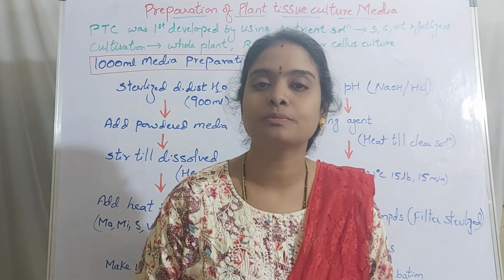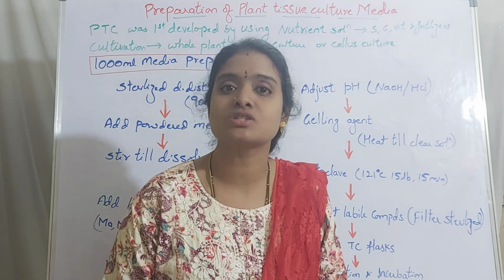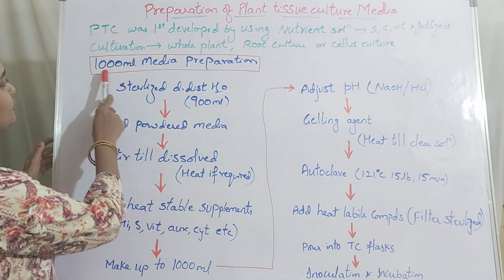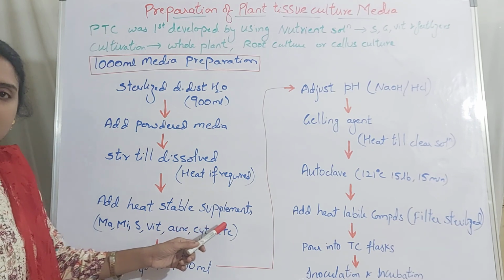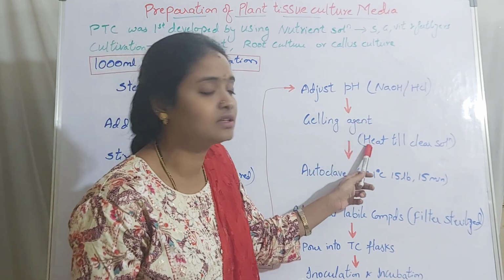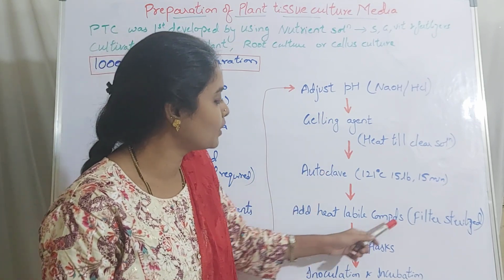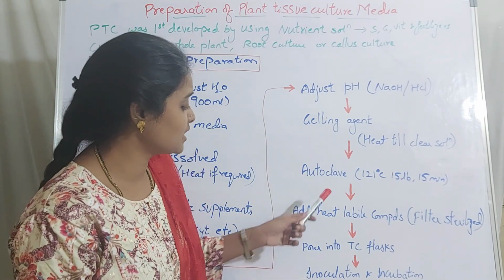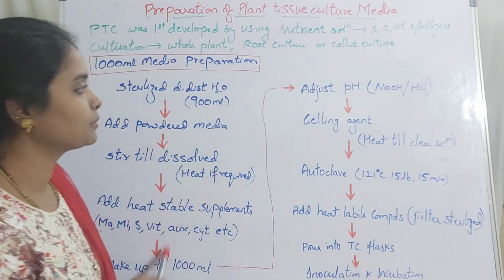Plant Tissue Culture Media Preparation- Plant Biotechnology Lecture 4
Preparation of Plant Tissue Culture Media - Plant Biotechnology Lecture 4 ‎@leelamani4091

Plant Biotechnology lectures @leelamani4091

Leela's tutorial 👌